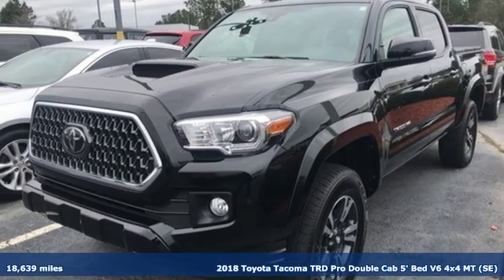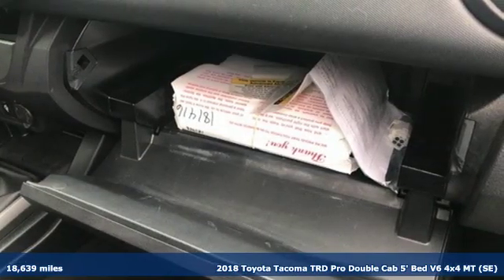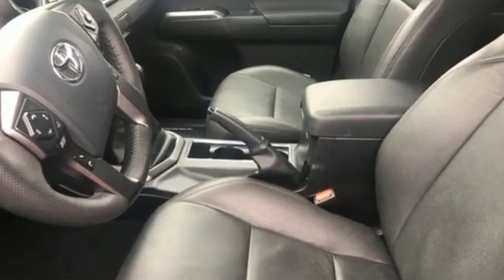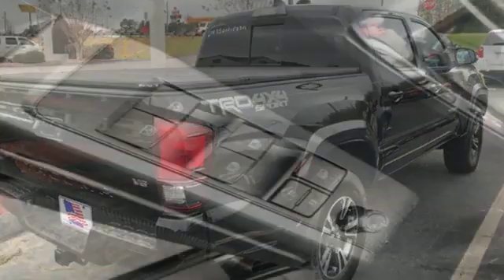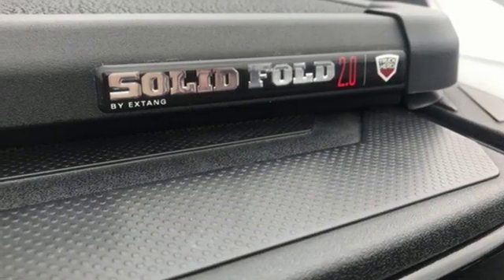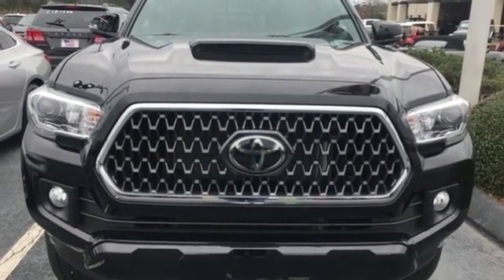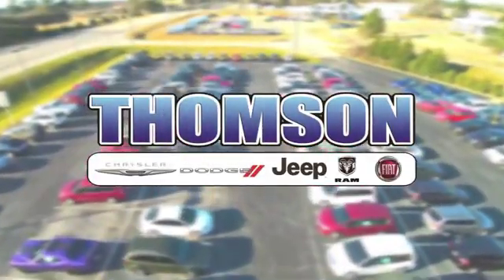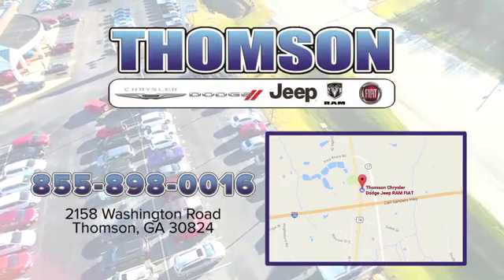Used 2018 Toyota Tacoma Augusta GA Evans Aiken SC, GA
Year: 2018
Make: Toyota
Model: Tacoma
Trim: TRD Pro
Engine: V6
Transmission: 6-Speed Manual
Color: Black
Interior: Black
Mileage: 18639
Stock #: 2181503A
VIN: 5TFCZ5AN2JX142739
CARFAX One-Owner.brPriced below KBB Fair Purchase Price!brThomson Chrysler Dodge Jeep Ram FIAT - "Where We Make Buying Easy!" At Thomson Chrysler, Dodge Jeep and Ram we offer Market Based Pricing so please call to check on the availability of this vehicle. We are committed to getting you financed and have rates as low as 0%.

Address:
2158 Washington Road